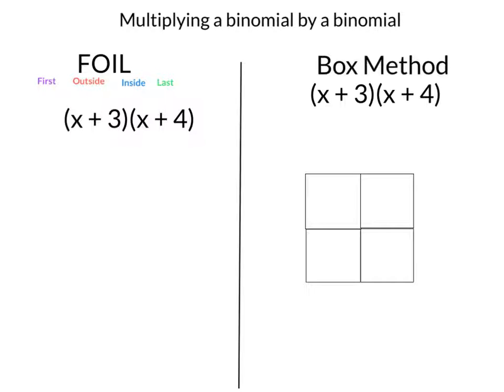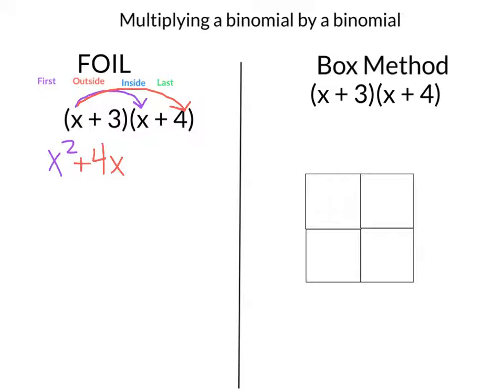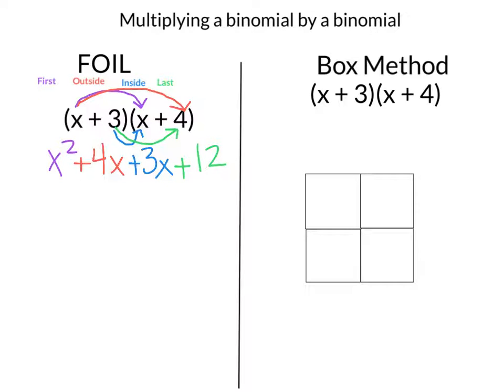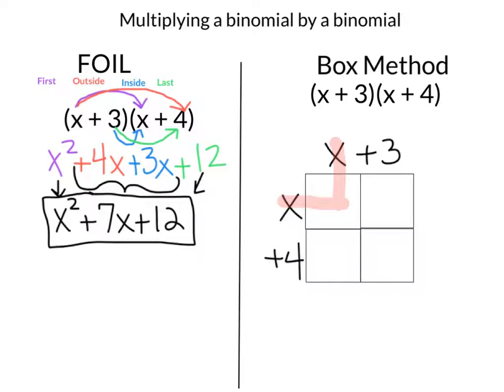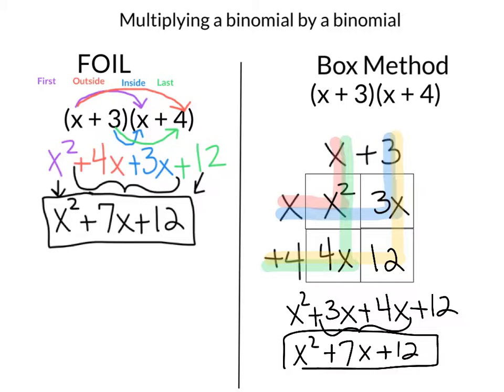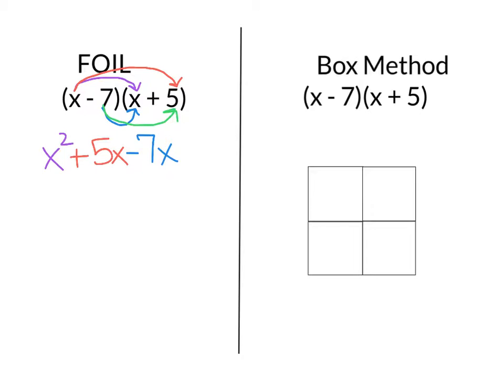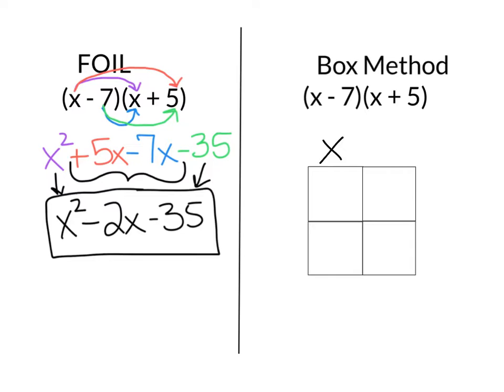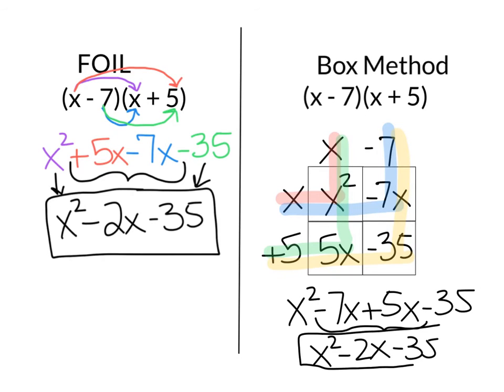Multiplying a binomial by a binomial